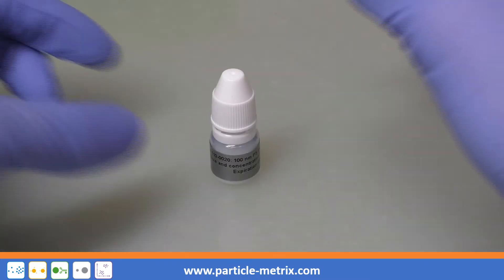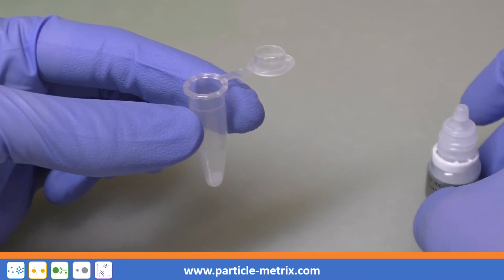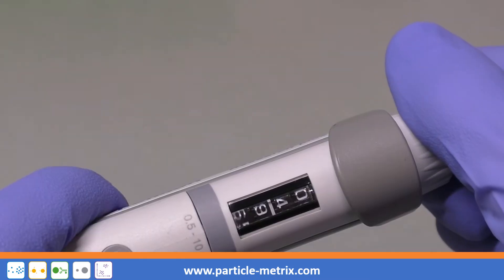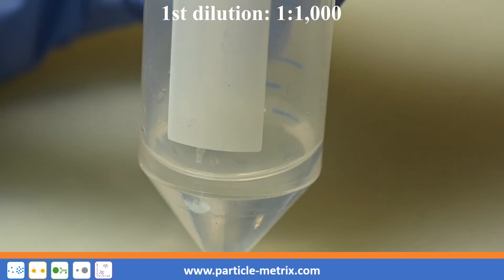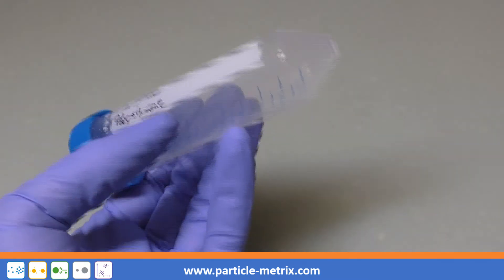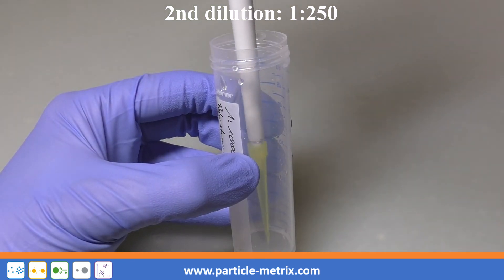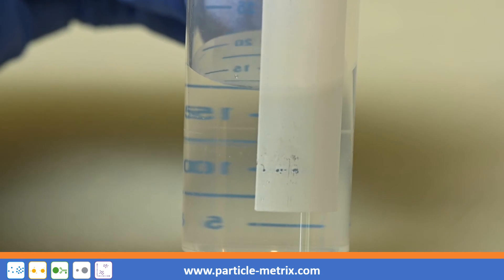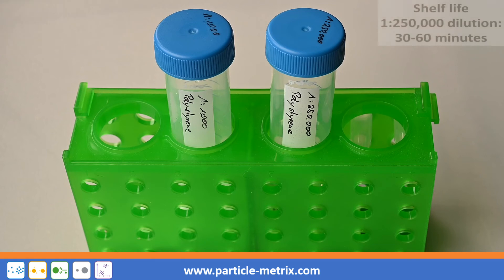ZetaView® - Preparing 100nm Alignment Suspension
The Particle Metrix ZetaView® can perform an automated alignment of laser and camera in order to set the ideal focus. In this video we show how the alignment suspension is prepared. First, a pre-dilution (dilution 1) with 100nm polystyrene particles is done. A second dilution step (dilution 2) results in the alignment suspension.  The alignment suspension is required for the automatic alignment and auto-focussing during the start-up routine.